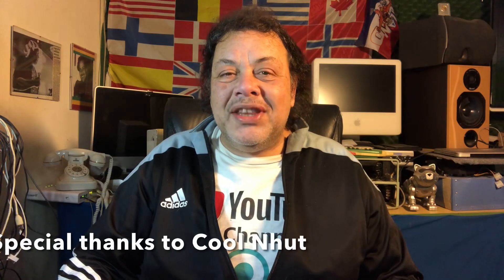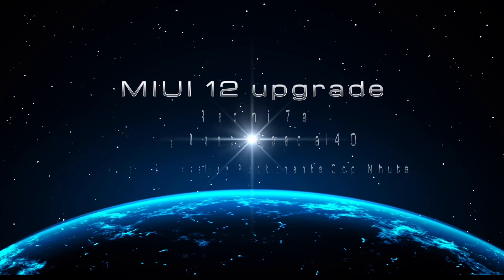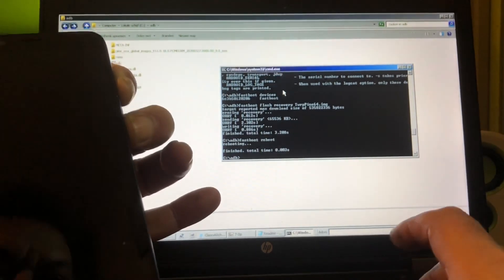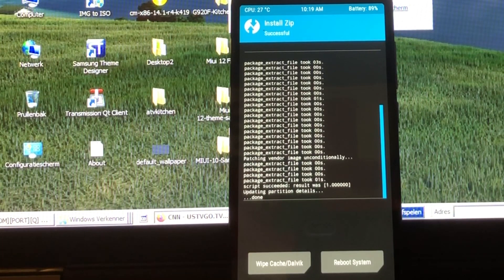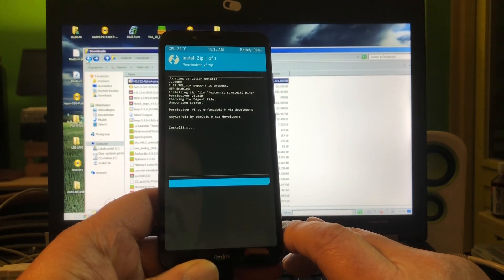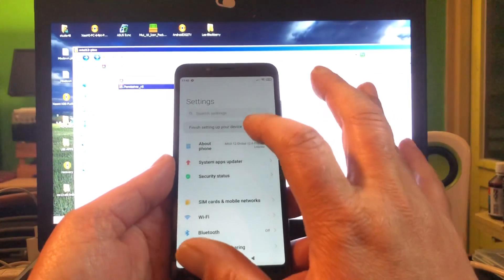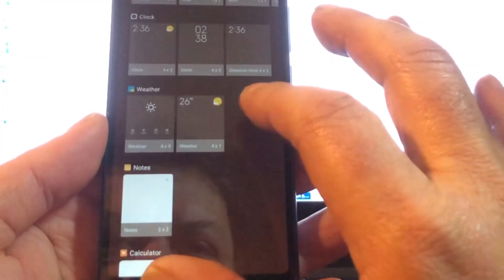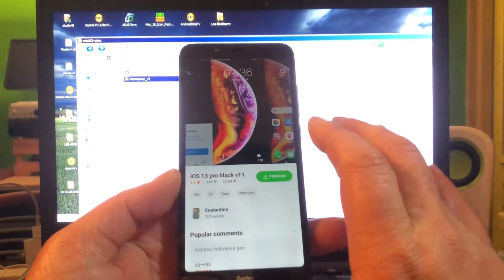How to manually upgrade Redmi 7a to MIUI 12 Alpha 4 - Full workshop 2021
Thanks to my friend Cool Nhut for sending me the info about MIUI 12 for the Redmi 7a by Developer DanceSpecial40

This is build 4 Alpha everything works including Themes so get your copy now or get the Redmi 7a for 69Euro Best Buy of 2020 & 2021 by Xiaomi my new Heroes !!

About

Finally a new update, this is a new beta of MIUI 12 for Redmi 7A. There's new feature: finally for all variant of Redmi 7A, more stable, good speed and no bug.

What's working?
Bluetooth (audio work)
RIL (Calls, SMS, Data)
Wi-Fi
Camera and video
Video Playback
Audio
Sensors
Flash
LED
GPS
VoLTE

Download all files and extract the RAR file of MIUI12;
Install TWRP 64bit;
Wipe System, Vendor, Cache, Internal Storage, Data and Dalvik;
Format data;
Reboot;
Flash the base and MIUI 12 img;
Reboot;
Flash permissiver;
Reboot;
Wait some minutes while you see MIUI 12 setup wizard.

Read more and Download

Happy New Year Channel48 Family and Fsns
Thanks so much for the support you bring to Channel48